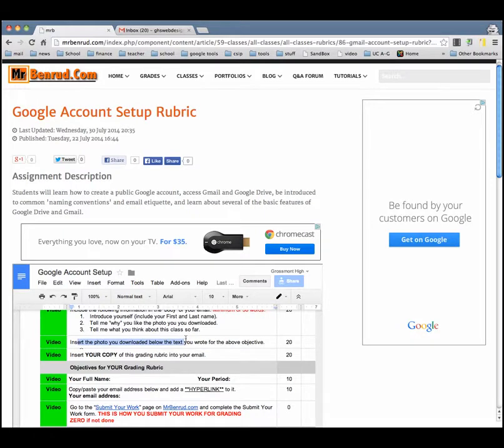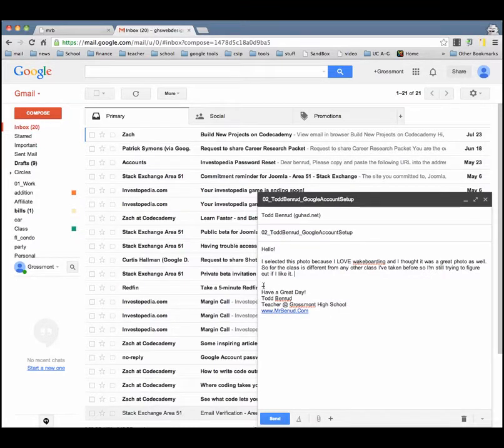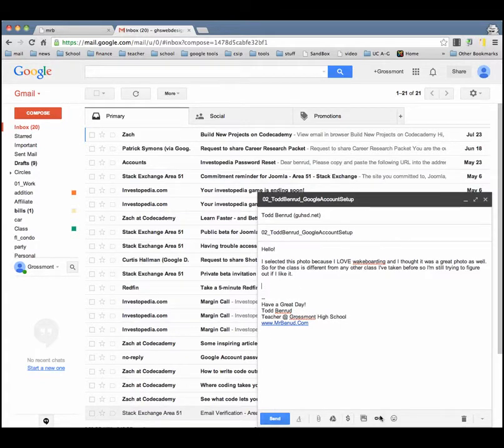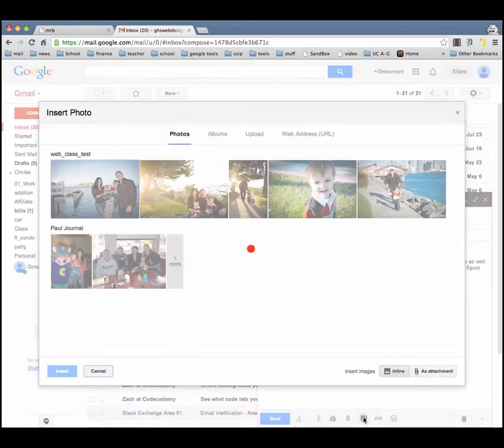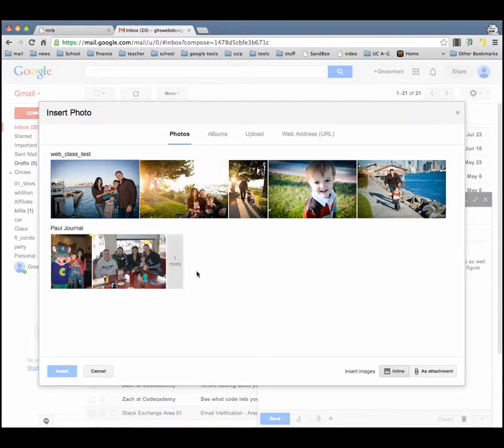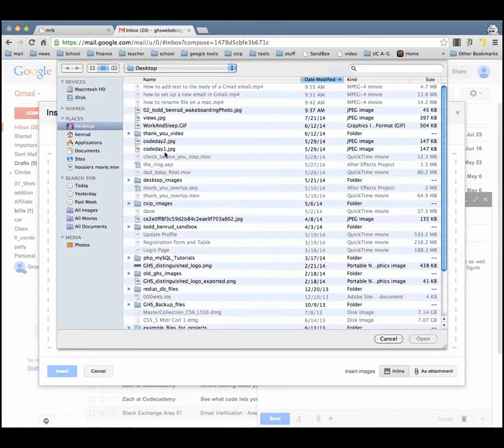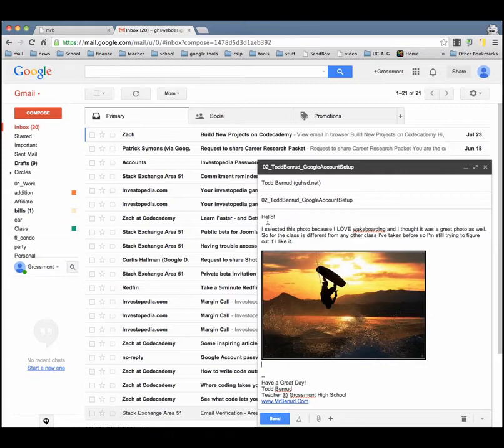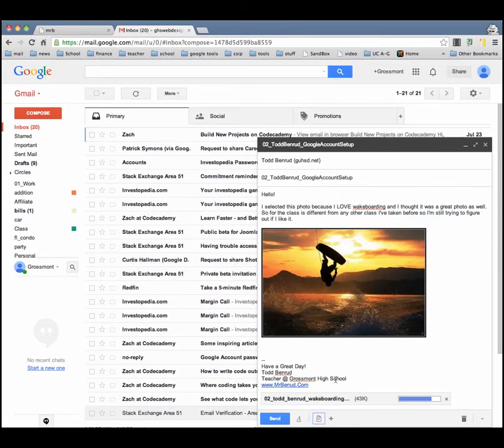How to insert and attach an image to a Gmail email